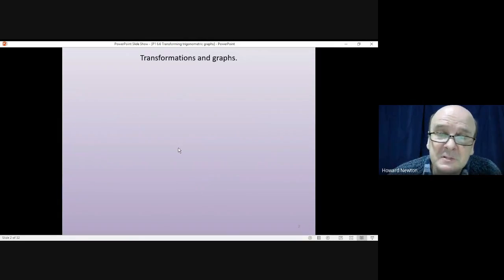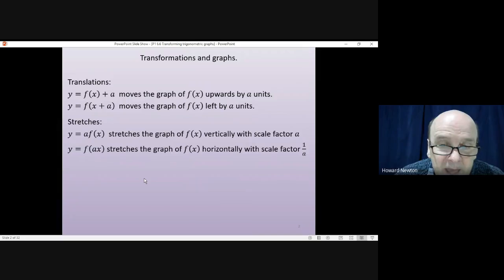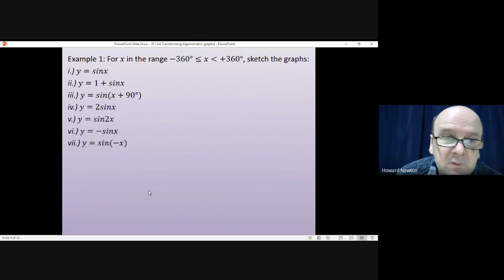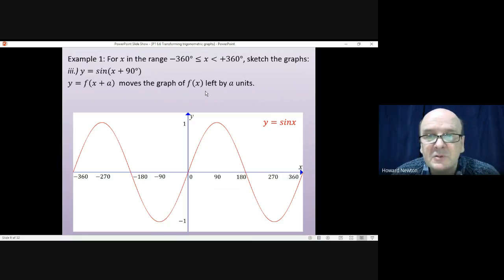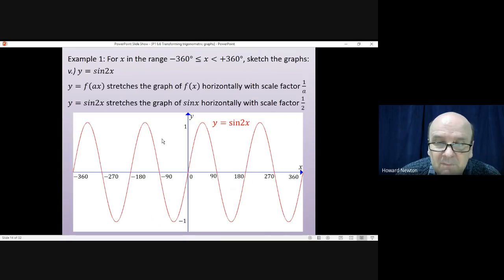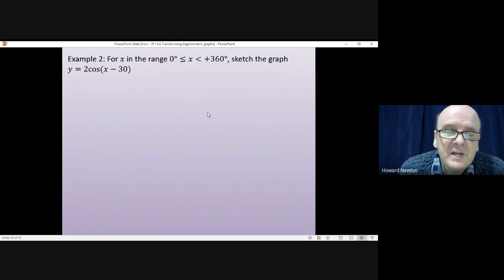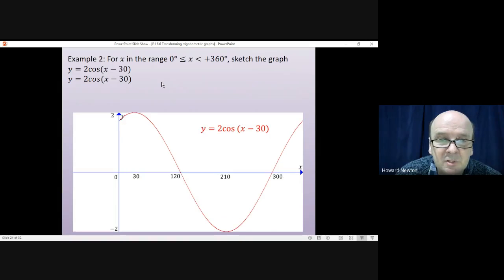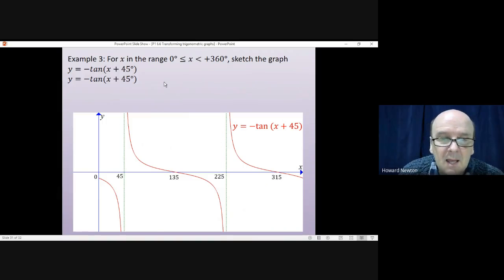6.6 Transforming Trigonometric Graphs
Edexcel International A'level Mathematics. Pure mathematics 1. 6.6 Transforming Trigonometric Graphs.